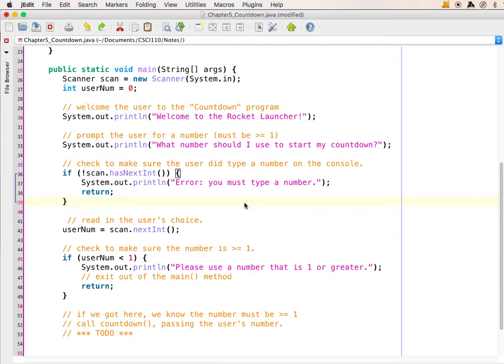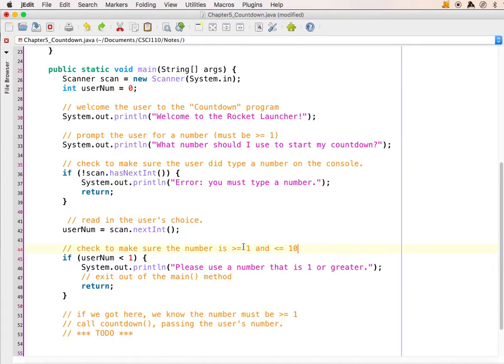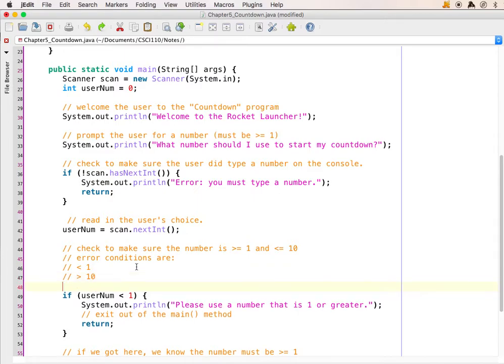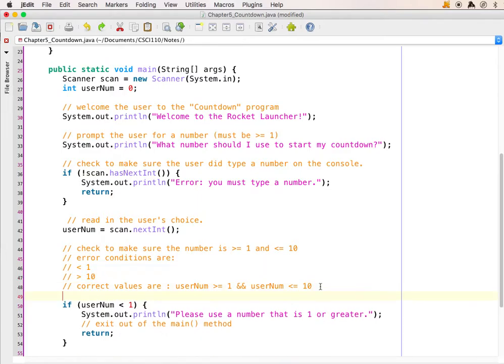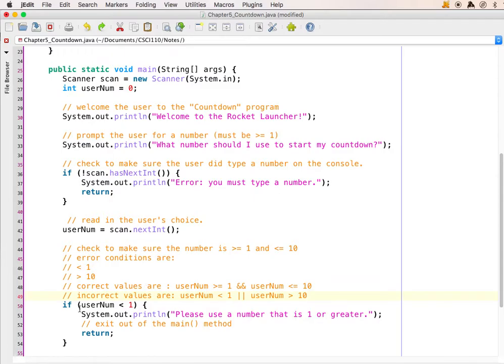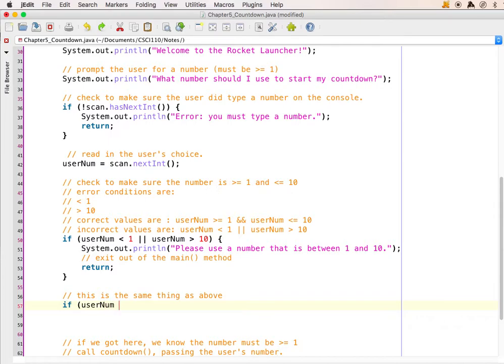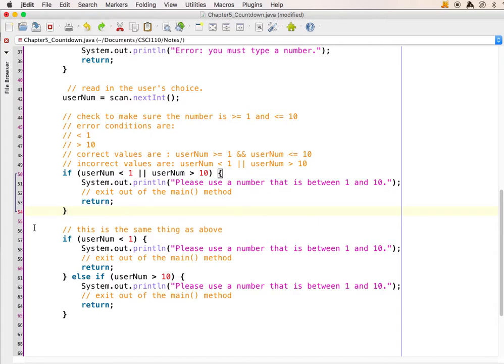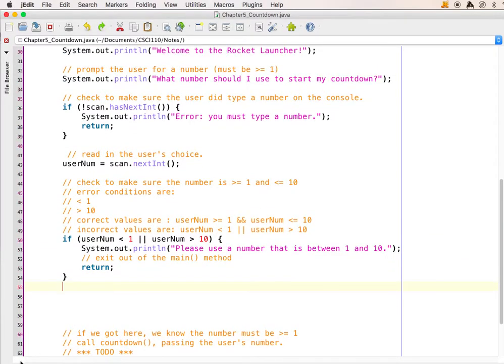Chapter 5: Countdown example: logical operators "and", "or", and "not"